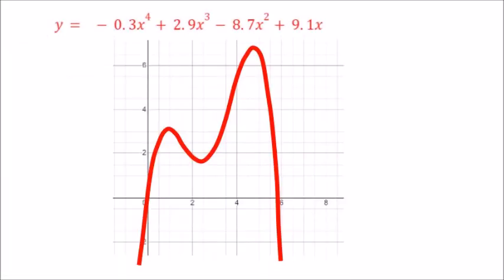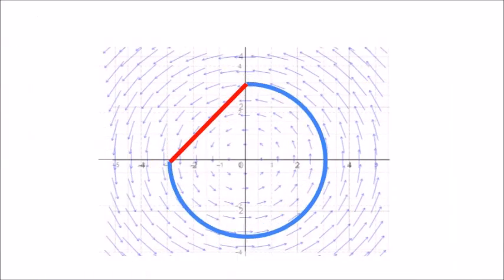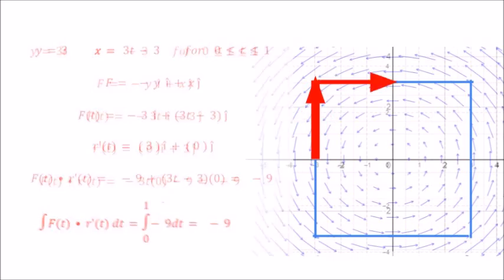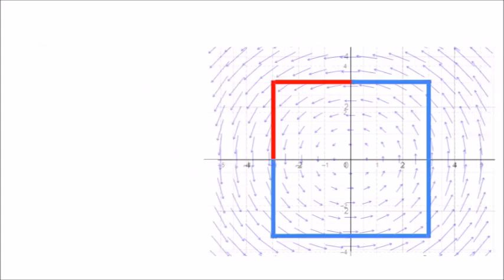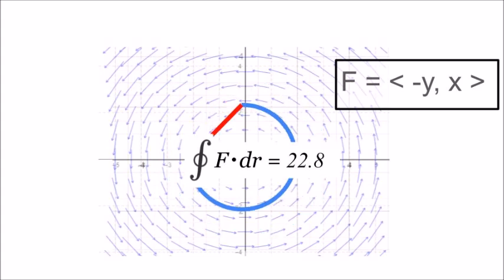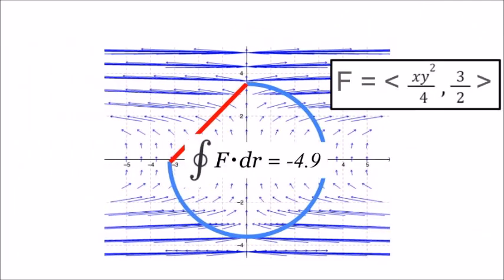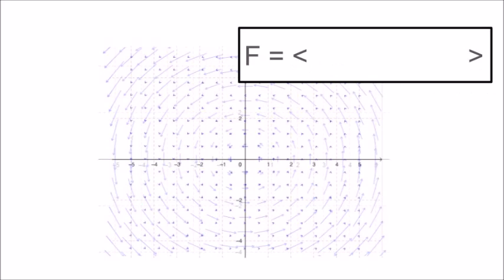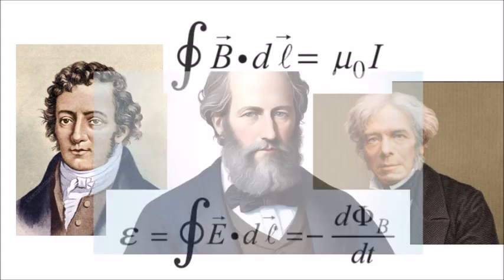closed integral pt 2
All the mathematical details of taking a closed path integral of various shapes in various vector fields along with an application to Ampere's Law.